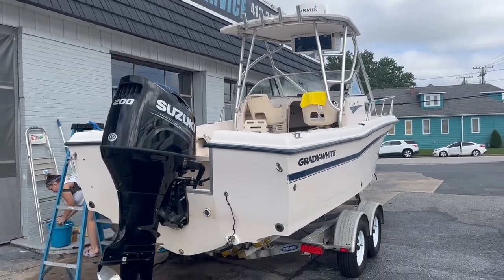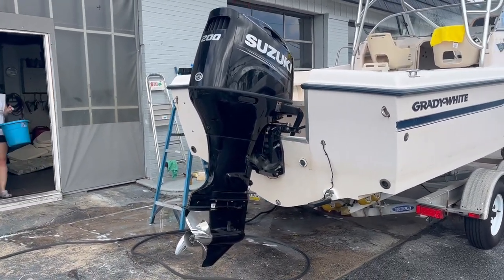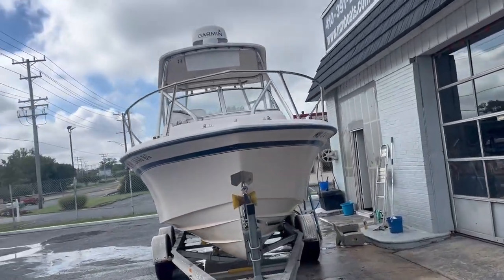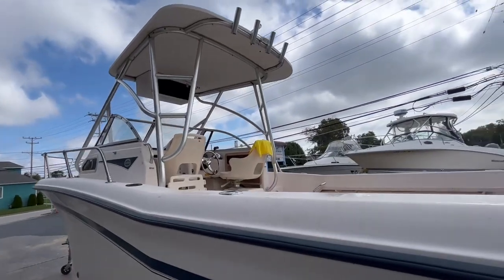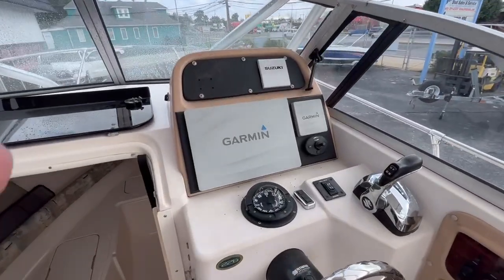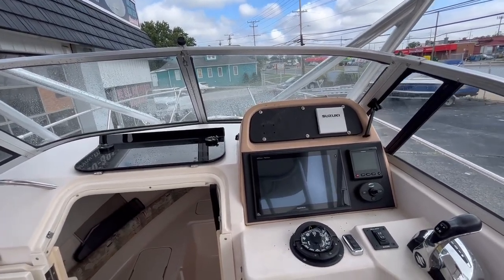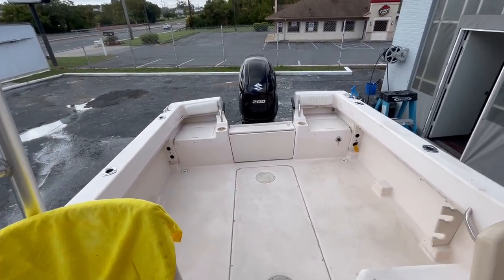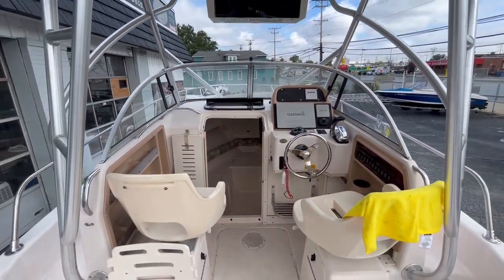1997 Grady White 22 Seafarer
This 1997 Grady White 226 Seafarer is powered by a 2018 200hp Suzuki four stroke motor with 240 hours. Features include: hard top, full canvas enclosure, stainless prop, two batteries, live well, new Garmin auto pilot, new Garmin GPS radar unit, and fly by wire Suzuki shifting with digital gauges and trolling speed indicator, remote spotlight, swim platform with step, and rod holders. This is one of the cleanest boats we've had this year, with no bottom paint and indoor rack stored.